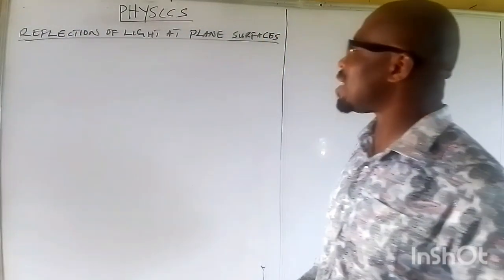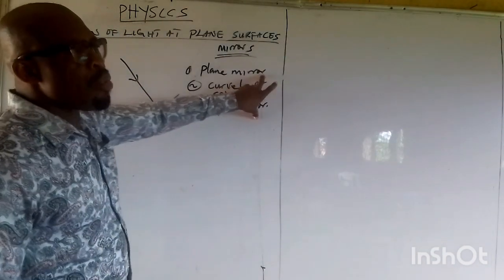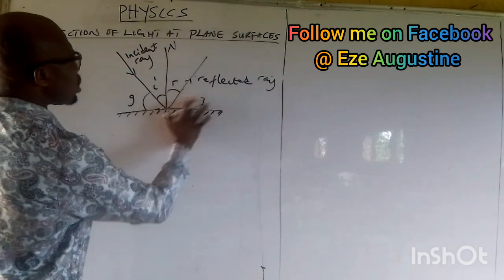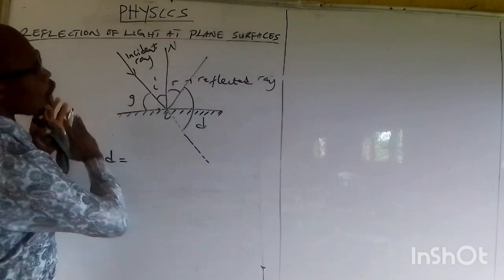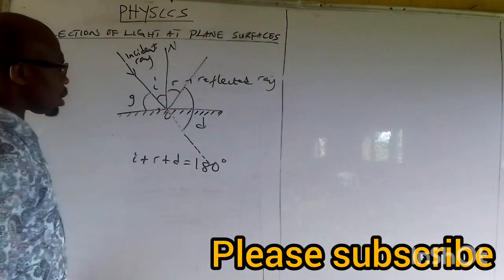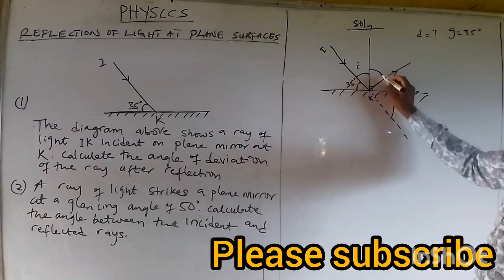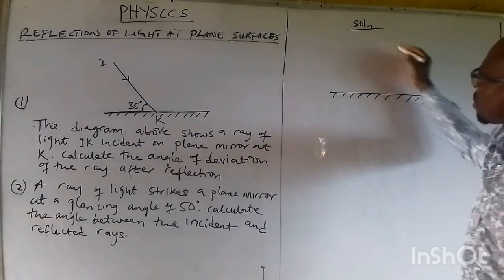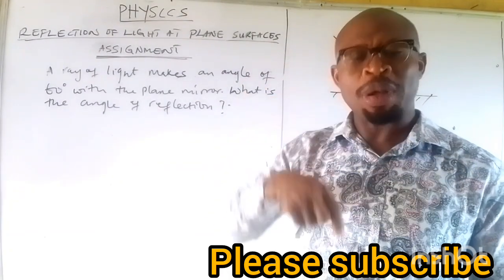Reflection of Light on plane mirrors and Calculations (SS 3 Scheme)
This lesson video explained in details the concept of reflection of Light on plane mirror with some calculations involved.